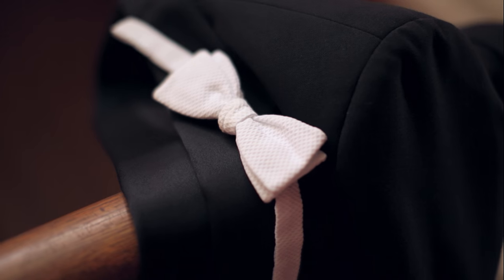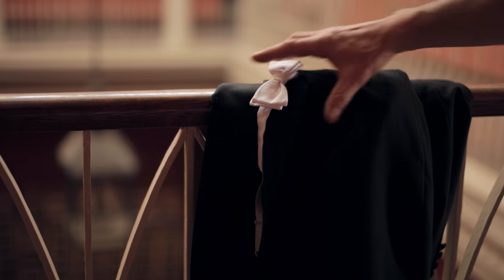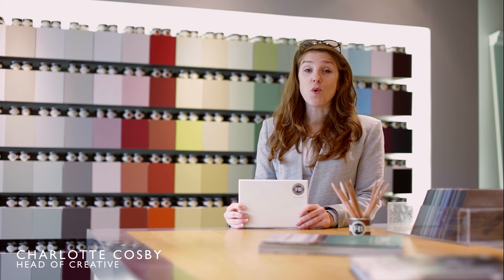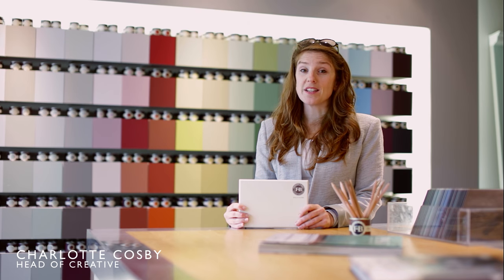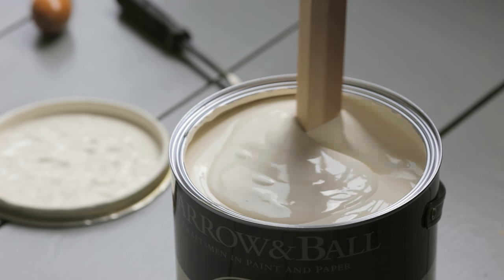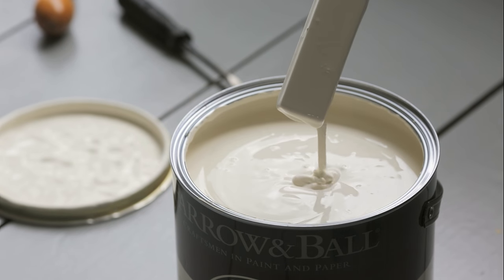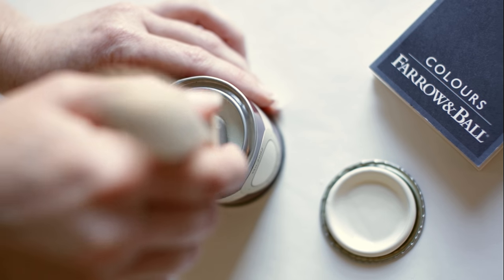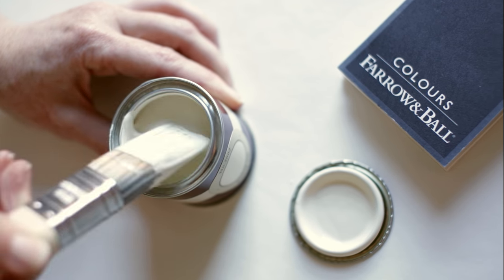Farrow & Ball White Tie No. 2002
Our prettiest white is named after the old, pre-brightened, starched cotton used for white tie jackets. One of our Yellow Based Neutrals, White Tie brings a gentle warmth to any room and is deepened with a touch of black pigment. Combine with Matchstick, String and New White for a delicate scheme with reassuringly creamy undertones.